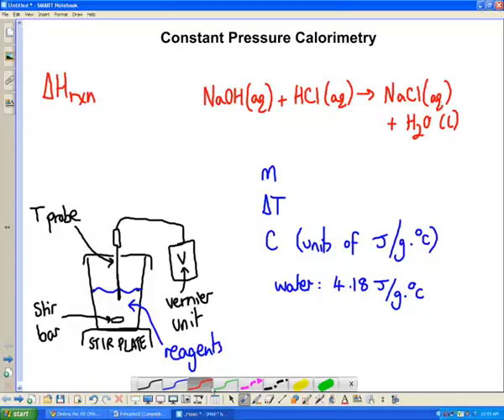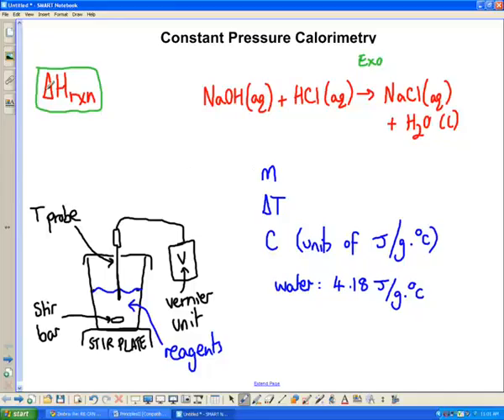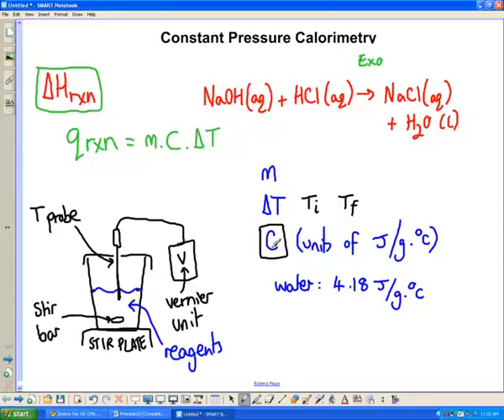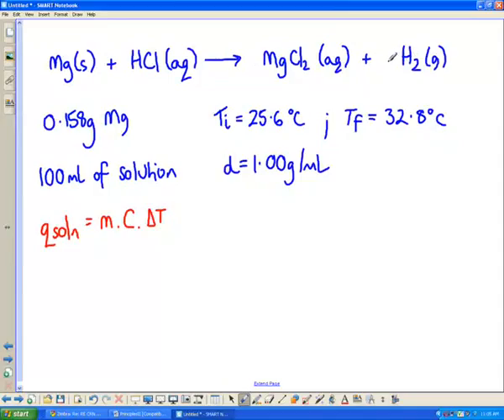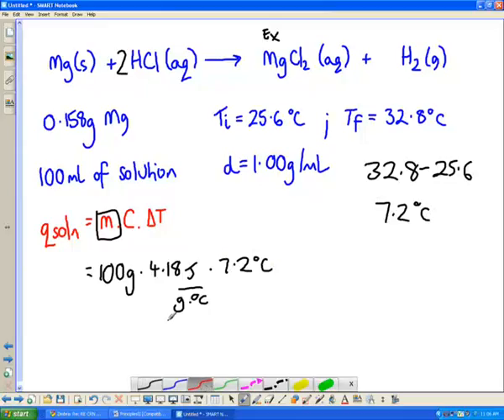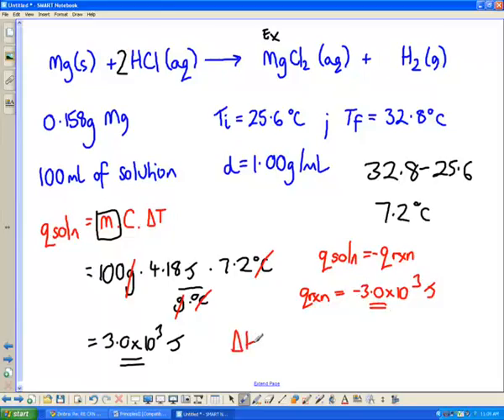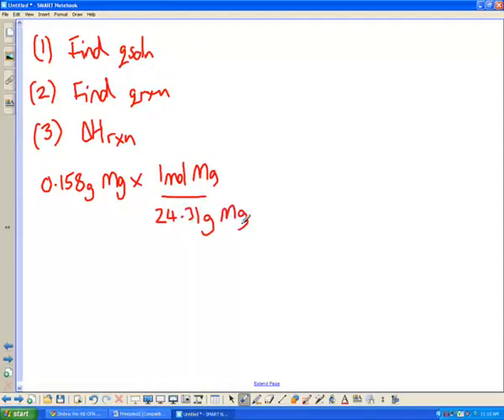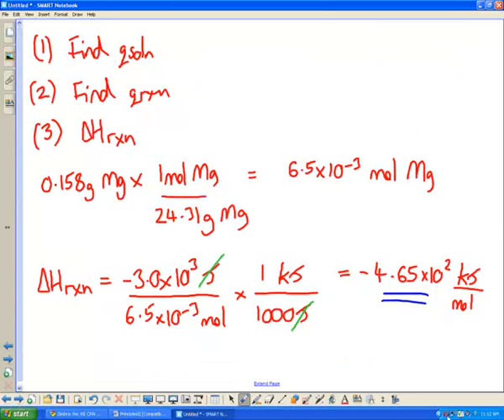Constant Pressure Calorimetry